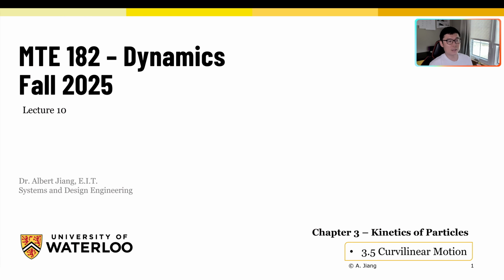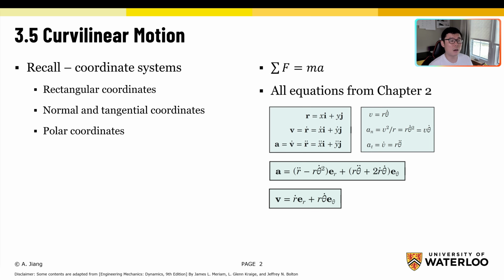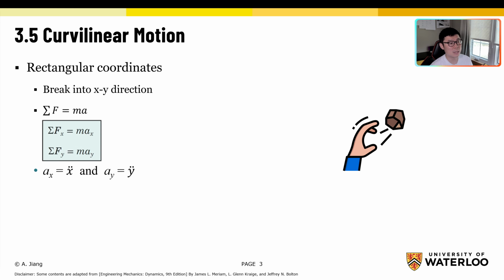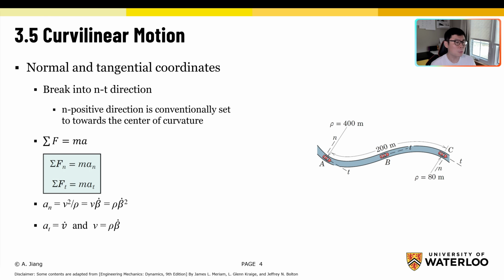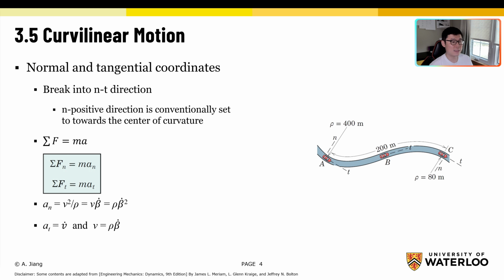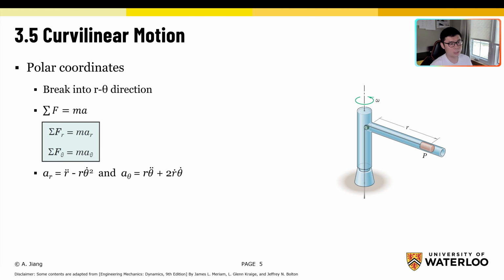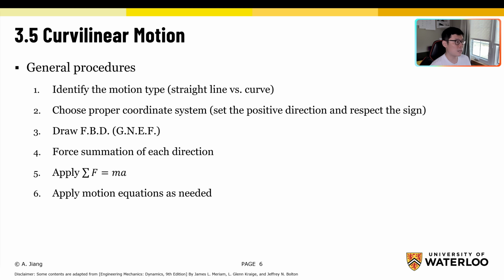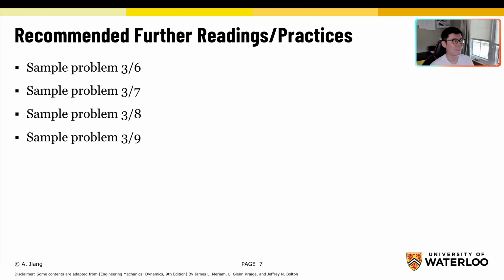[LEC10] Curvilinear Motion